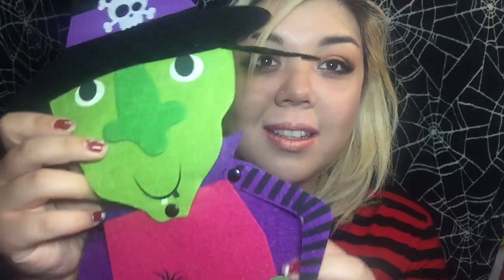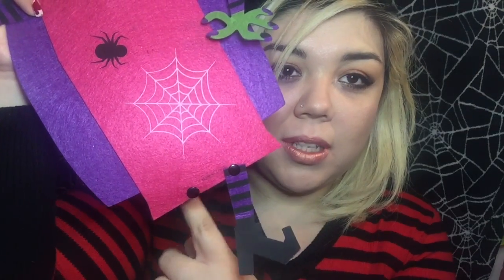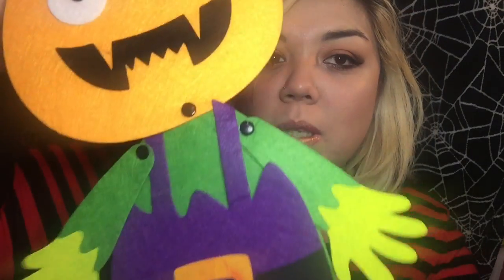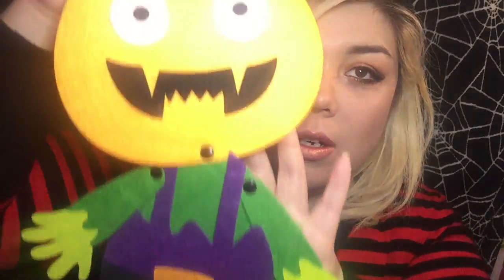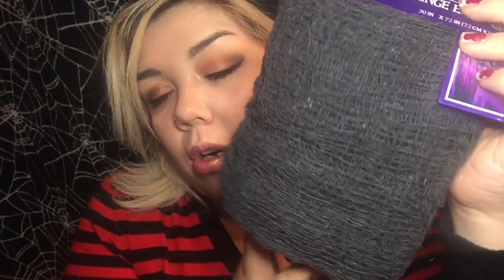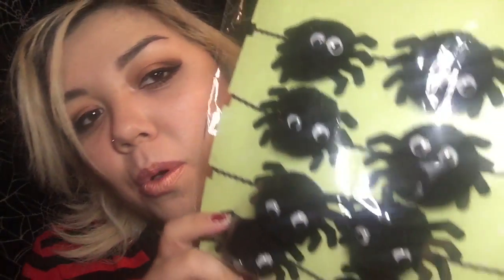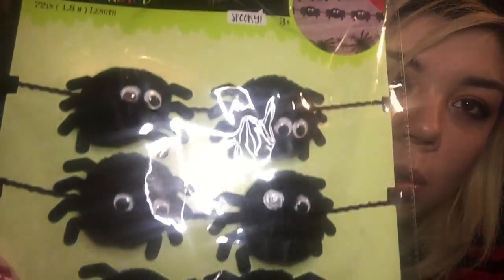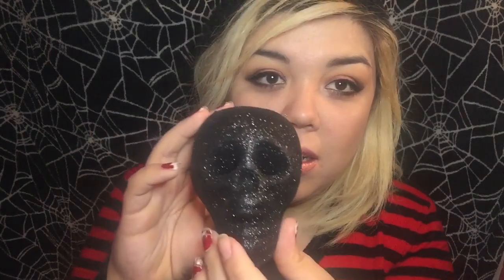Halloween Decoration Haul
Hey everyone Francis here! Today I decided to do a $5 or less Decoration Haul. I hope you like my ideas In this video!